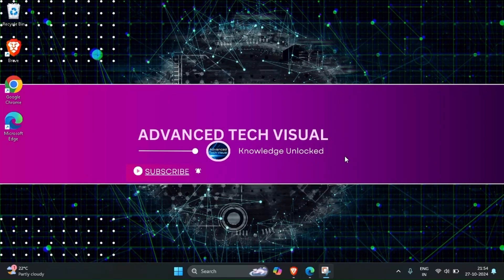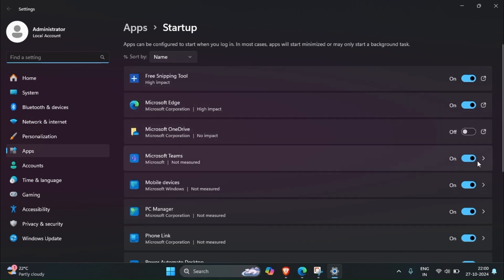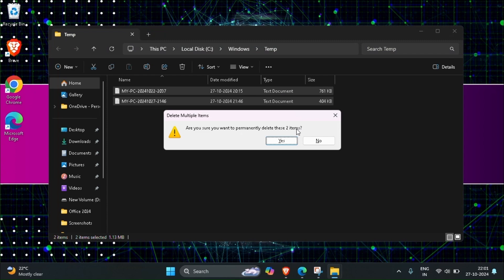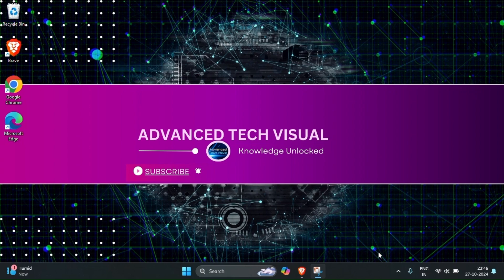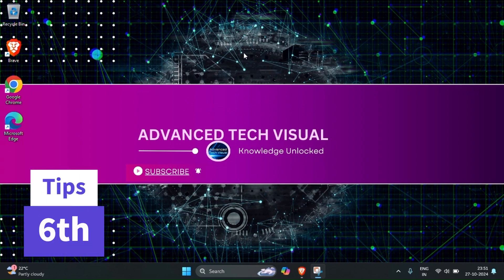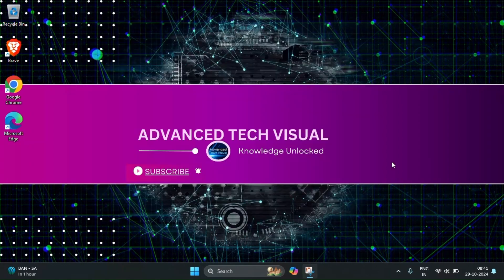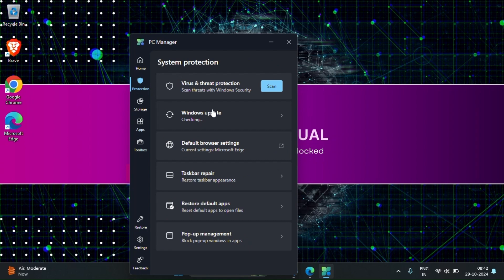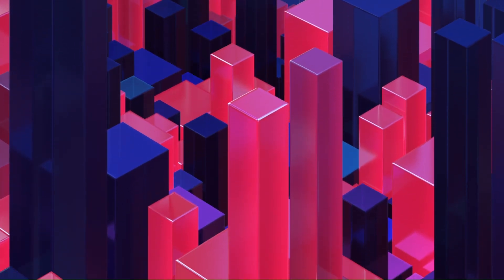Speed Up Windows: Tips to Fix Slow Performance Issues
Stop Windows Lag: Quick Fixes for Slow Performance

In this video, I'll guide you through the best tips and tricks to boost your Windows performance and fix slow PC issues. Whether you're dealing with startup delays, sluggish programs, or just want to optimize your system, I've got you covered.